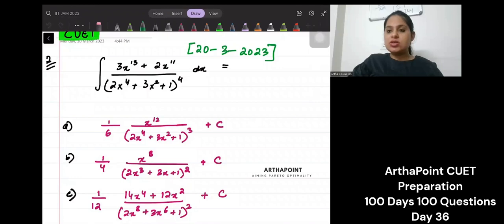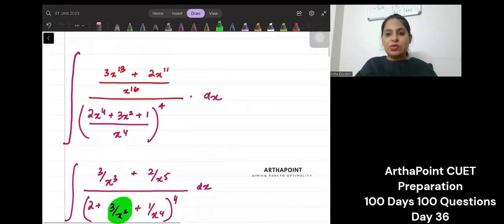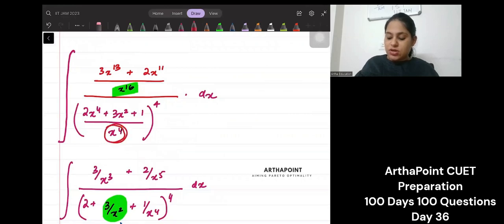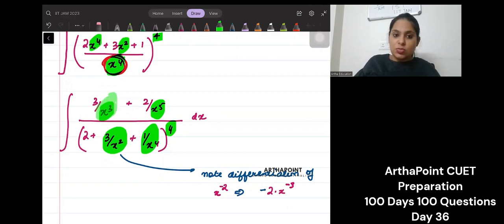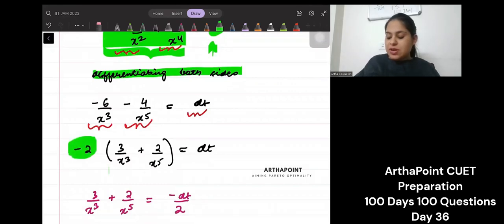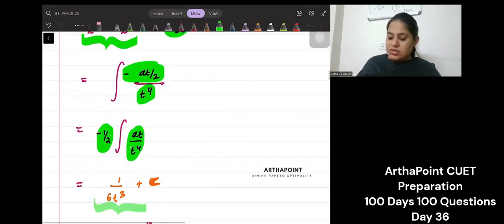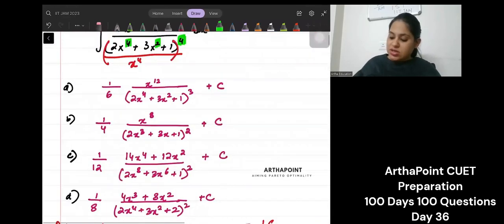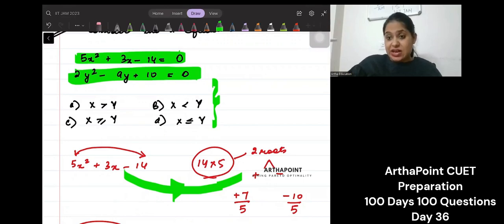CUET MA Economics COQP10 | CUET PG Economics 2023 | Day 36 Central University of Kerala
Varian Workbook
MA Economics Entrance 2023
JNU SIS
JNU SSS
Economic Honors
SAU
South Asian University
IGIDR